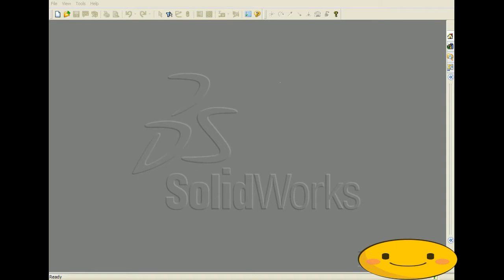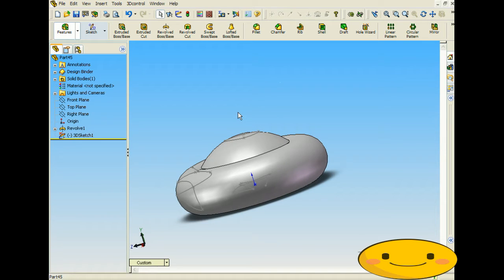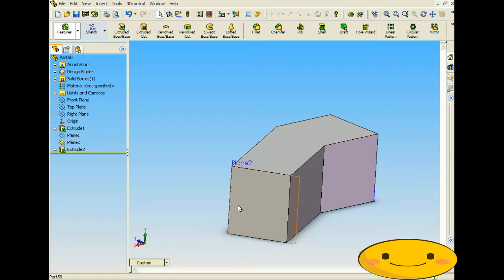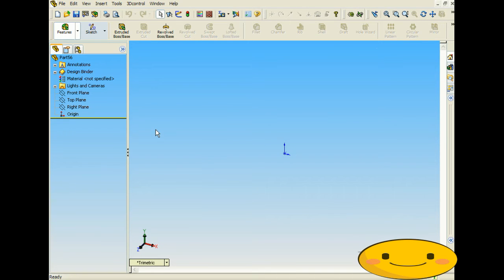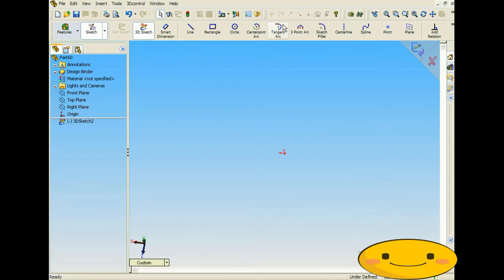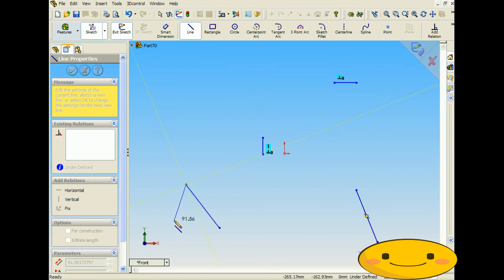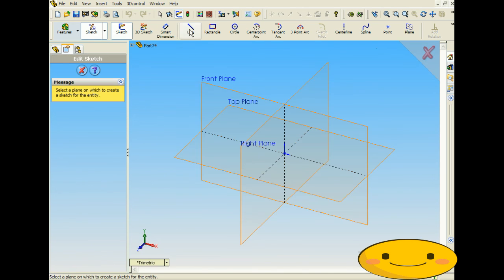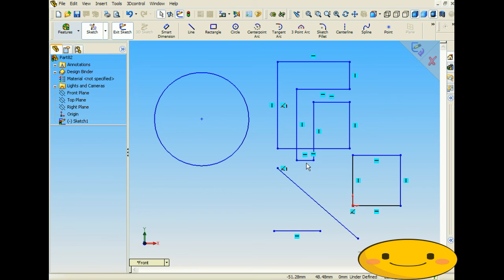Solidworks Beginners - Tutorial 119 to 144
Details of the content:

119 - Spline Definition
120 - Spline Sketch
121 - Spline on Surface
122 - Construction Points
123 - Sketch Plane
124 - Convert Entities
125 - Face Curves
126 - Measure Tool
127 - Mass Properties
128 - Insert Equations
129 - Part Statistics
130 - Deviation Analysis
131 - 3D Sketch
132 - Sketch Relations
133 - Horizontal Sketch Relation
134 - Vertical SKetch Relation
135 - Colinear Sketch Relation
136 - Perpendicular Sketch Relation
137 - Parallel Sketch Relation
138 - Equal Sketch Relation
139 - Fix Sketch Relation
140 - Midpoint Sketch Relation
141 - Coincident Sketch Relation
142 - Tangent Sketch Relation
143 - Edit Sketch Relation
144 - Manual Sketch Editing